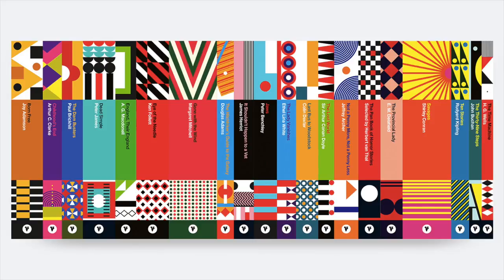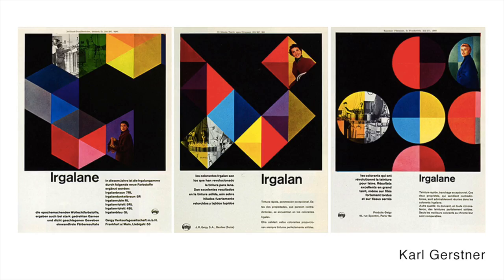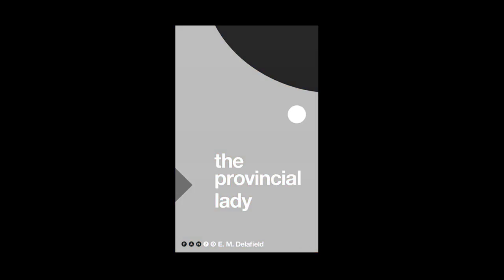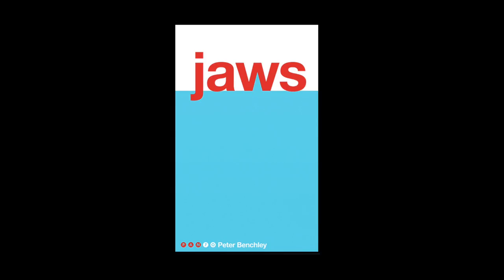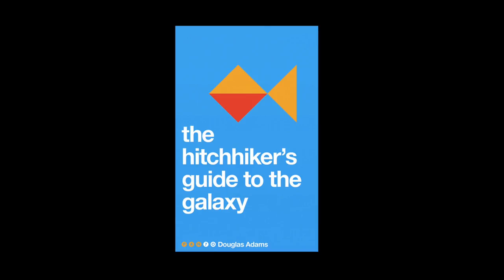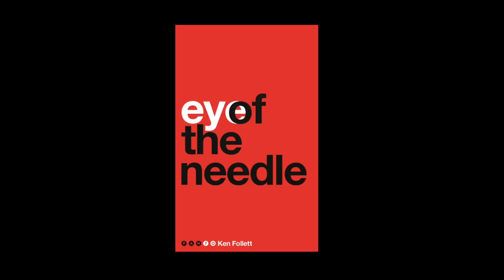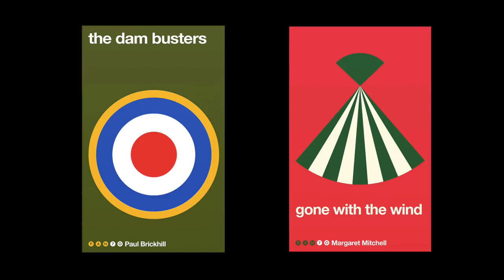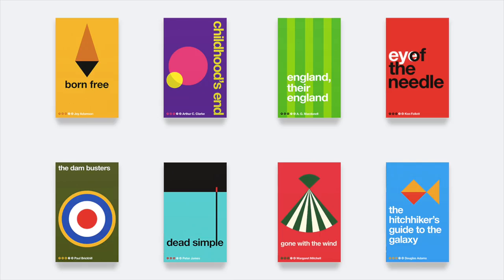How to Judge a Book By its Cover: Pan 70 - a celebration of book design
Celebrating 70 years of Pan Paperbacks, we've published beautiful, stylish editions of some of our best loved stories. In this episode of Book Break, book designer and guest host Holly Dunn takes a retrospective look at our stunning, modern covers and how they're still true to the originals. What's your favourite Pan 70 cover?

The Hitchhiker's Guide to the Galaxy by Douglas Adams

The Provincial Lady by E. M. Delafield

and see the design evolution for Jaws

Got a suggestion for future BookBreak episodes? Well, why not have your say on where we go in 2017 by filling out our google feedback & requests form? We want to hear from you